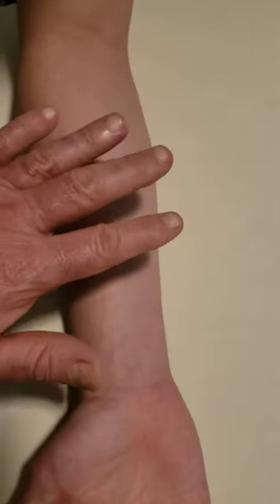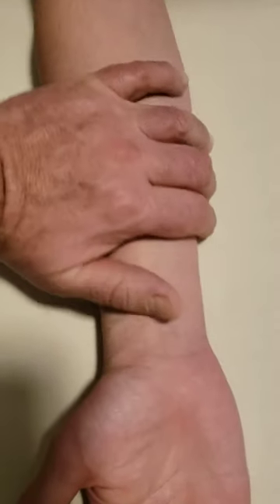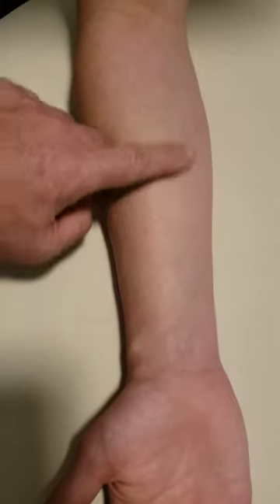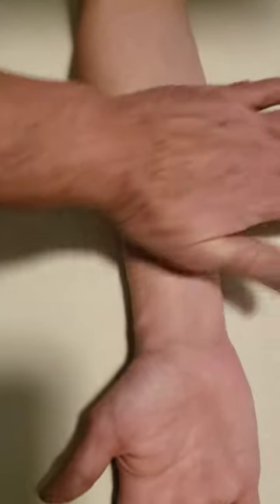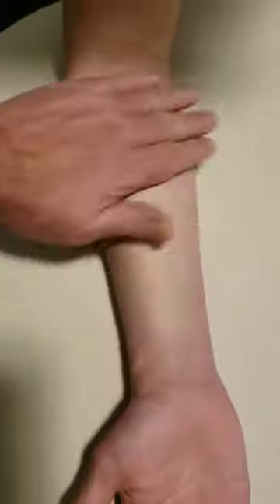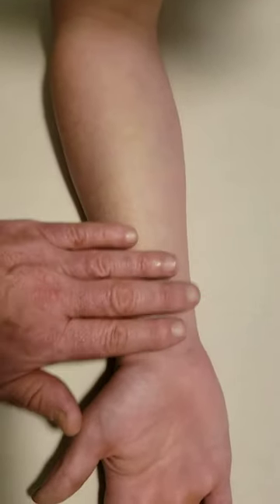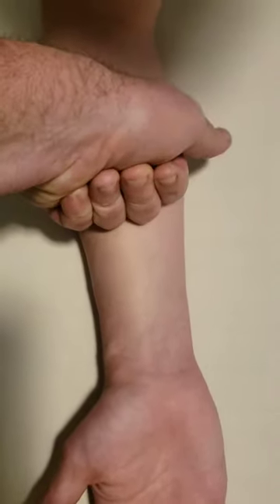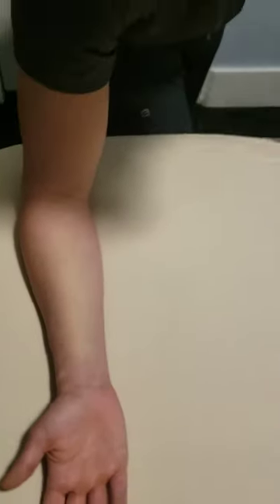Can you Massage a Bruise?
Can a massage therapist work on a bruise?
Doug Holland, LMT explains:  it depends on a few observations.